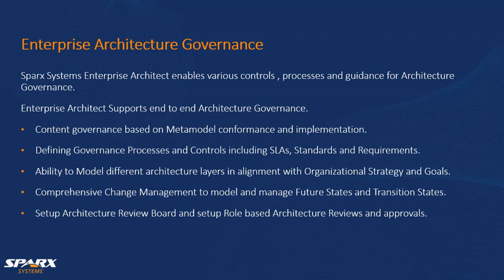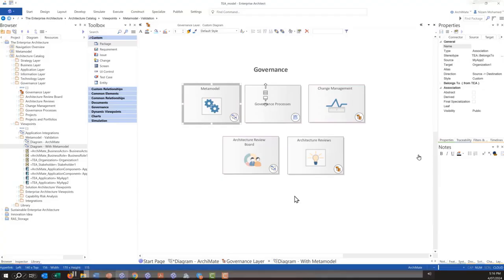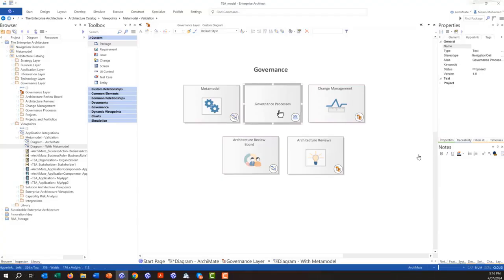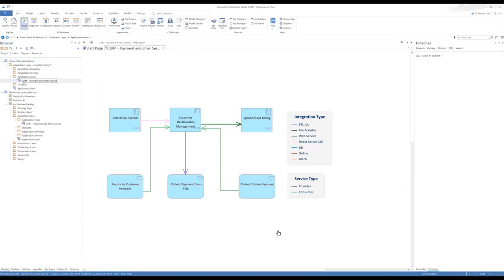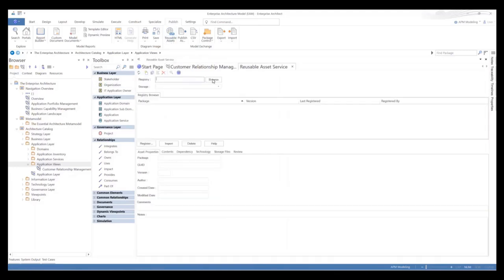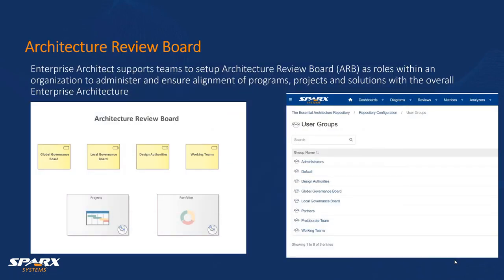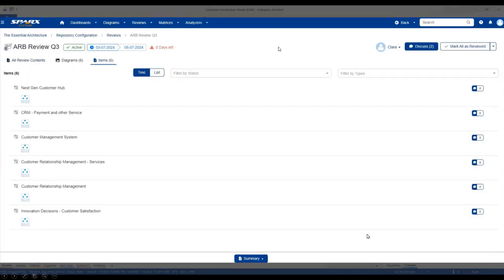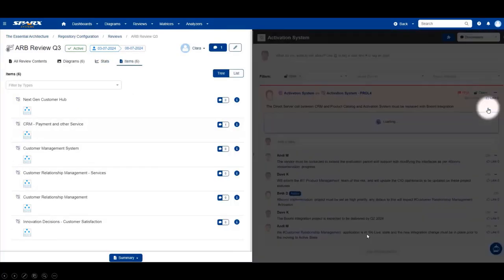Enterprise Architecture Governance Explained | Change Management Process | Sparx Systems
- Discover how Sparx Systems' Enterprise Architect empowers architecture governance and change management in enterprise architecture. In this video, we demonstrate the key features and capabilities that help architects manage metamodel conformance, define governance processes, and streamline architecture reviews for continuous improvement.

Learn about:
 0:00 - Introduction
 0:29 - Introduction to Enterprise Architecture Governance
 1:40 – ArchiMate vs Lean Metamodel
 2:45 – Governance Process
 3:15 – Change Management
 3:55 – Manage Versions using Time Aware Modeling
 5:05 – Manage Versions using RAS
 6:09 – Versions Explorer for Stakeholders
 6:30 – Set up Architecture Review Board
 7:34 – Moderator Reviews
 8:45 – AI Capabilities for EAG
 9:05 - Summary

Whether you're new to Enterprise Architect or an experienced user, this demo will show you how to optimize your architecture practice with Sparx Systems' robust toolset.